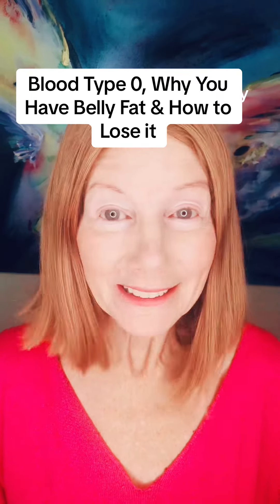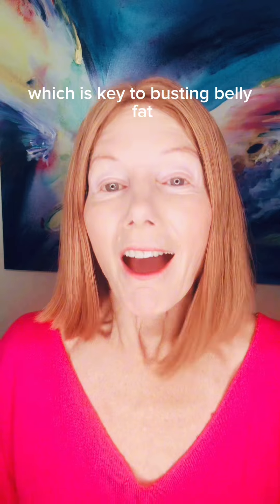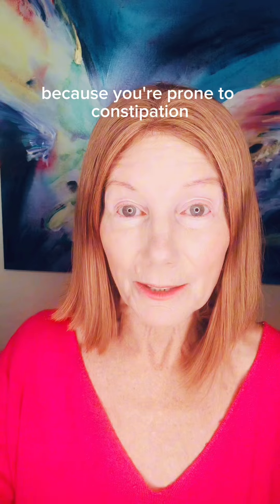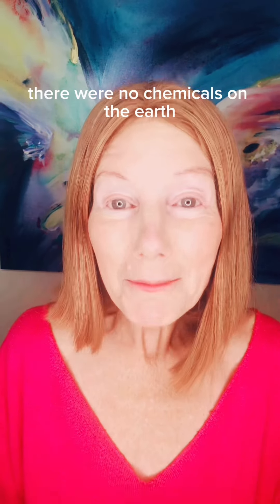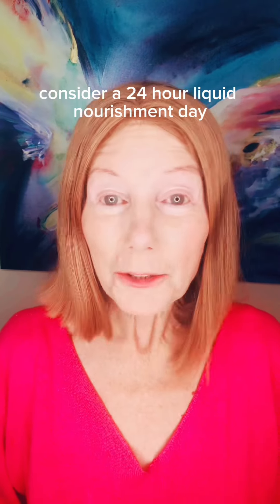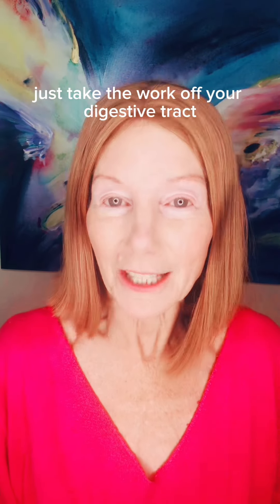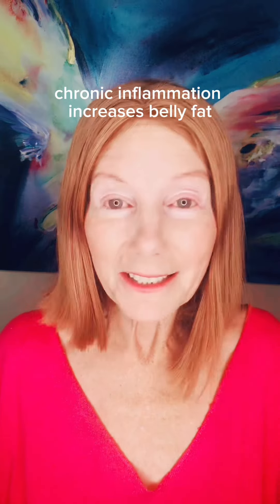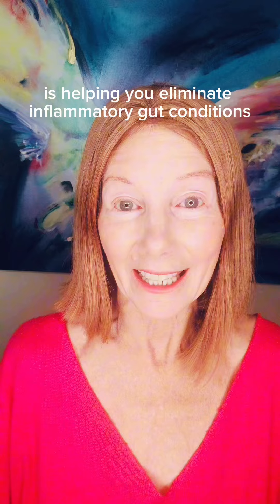Belly Fat—Gut Health & Weight Loss—Heal the Gut to Stop Belly Inflammation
What is the root cause of belly fat? I believe most belly fat is a result of gut dysbiosis and inflammation. Focus on your gut health for weight loss. Heal your gut and reduce chronic inflammation--a root cause of belly fat. But, who are we kidding? We know we do not get rid of belly fat over night. Find the simple step-by-step guide to these protocols in my Happy Gut Makeover course and my Flat Belly Pack on cleansingforenergy.com. Because belly fat is both unsightly and unhealthy, we also understand that it is worthwhile to go through the healing process, to find long term stability.